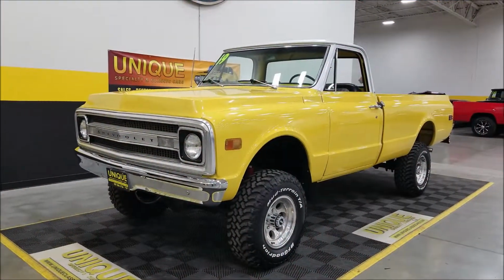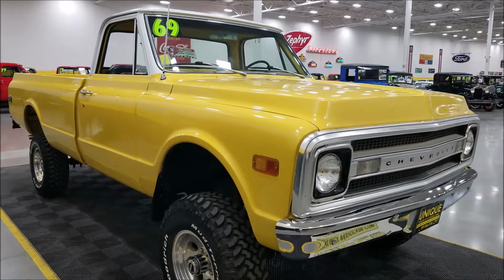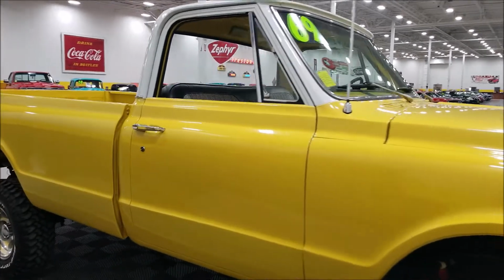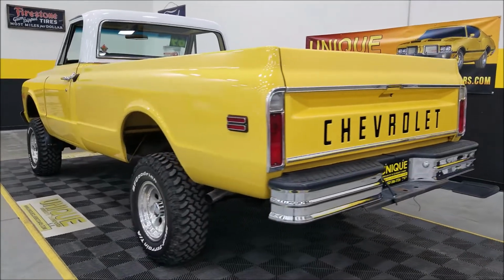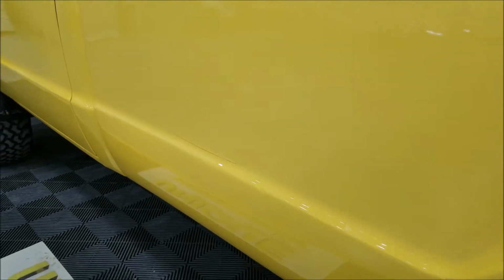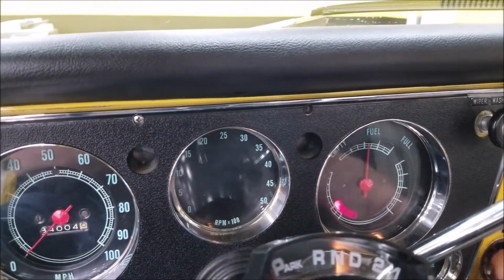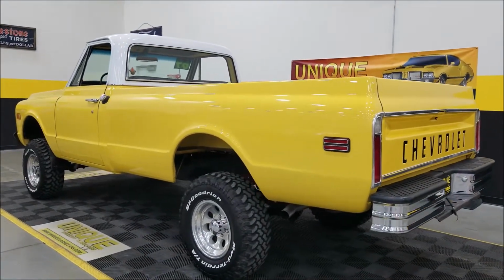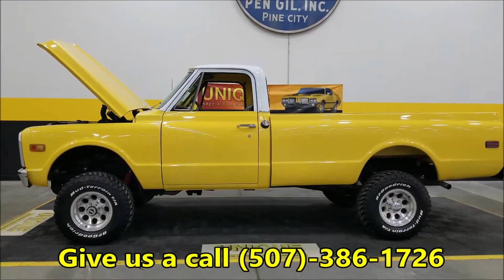1969 Chevrolet K10 Pickup | For Sale $27,900